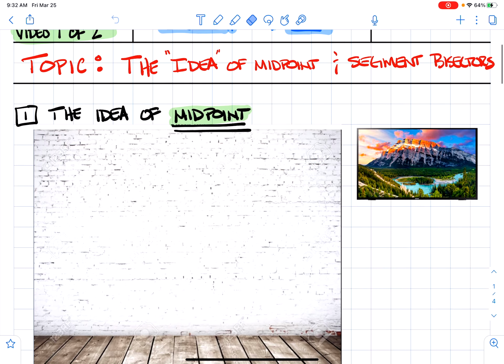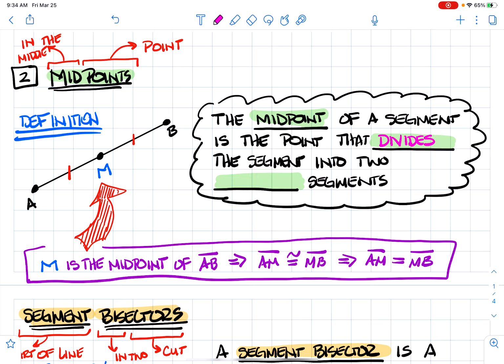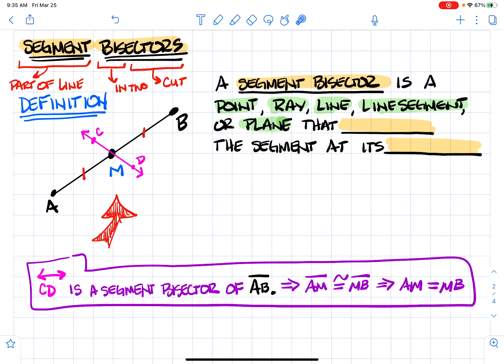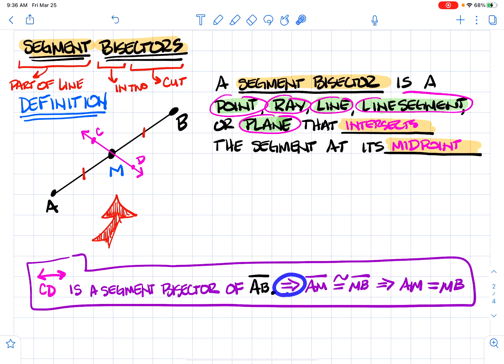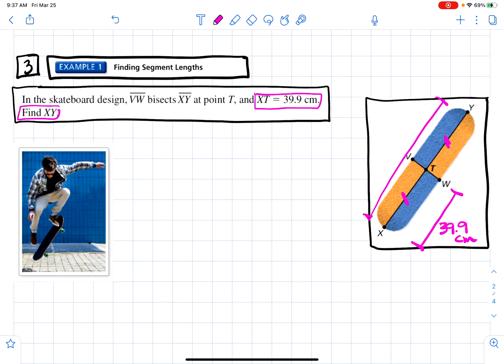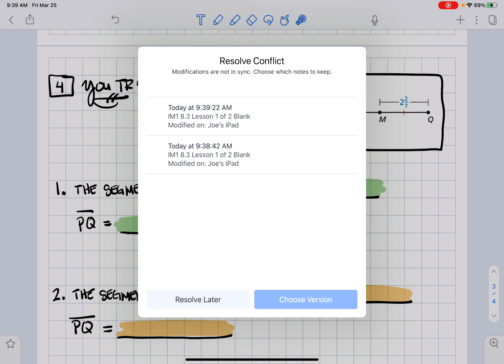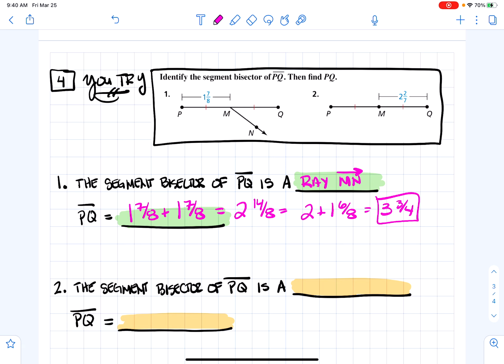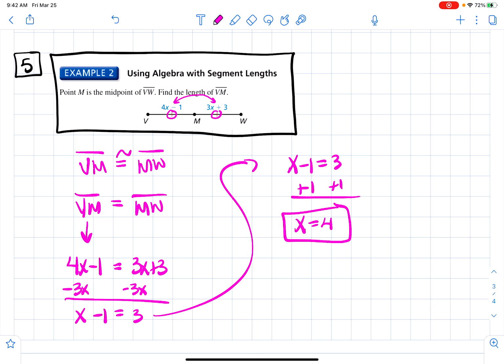IM1 8 3 Video 1 of 2